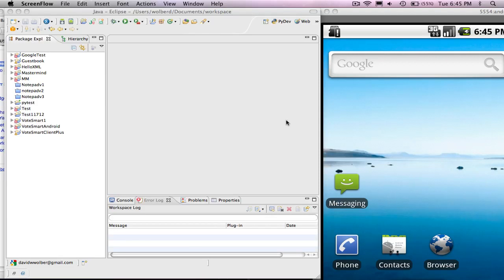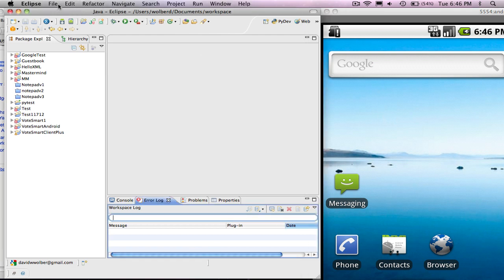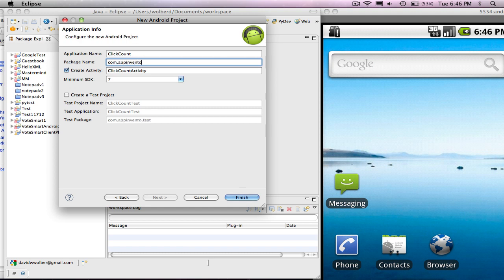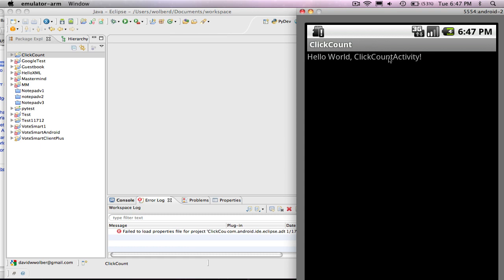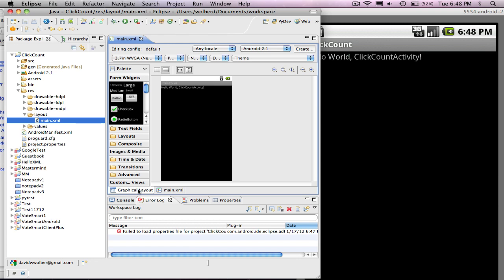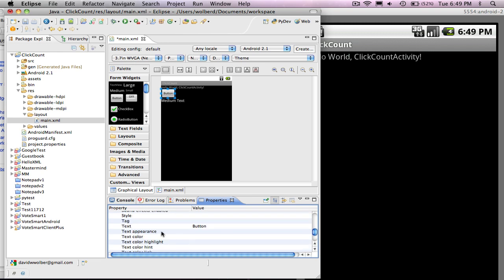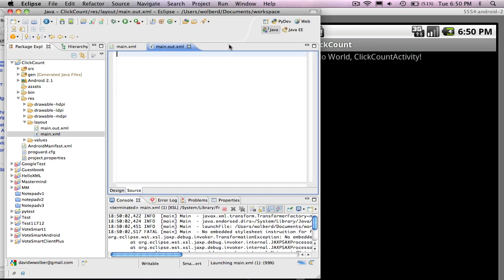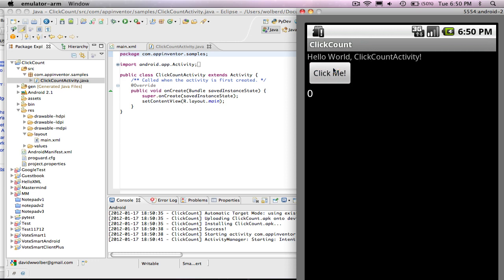Android Programming: Basic Event-Handling App, pt. 1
Build a basic Android app using Eclipse. In this sample, the app just tells the user how many times he has clicked a button. For part 1, we build the visual part of the user interface. for part2 and the button click behavior.